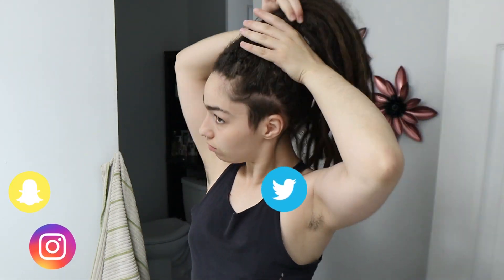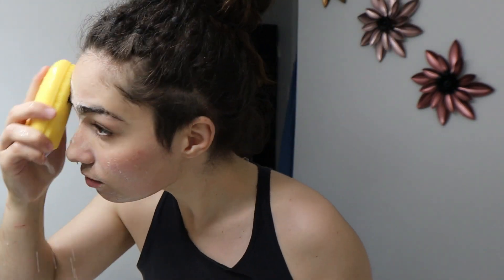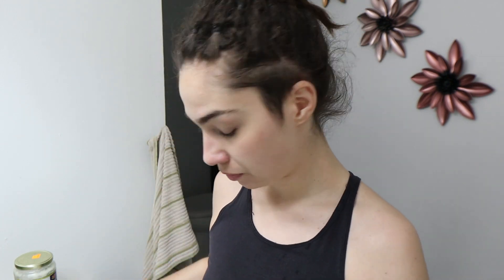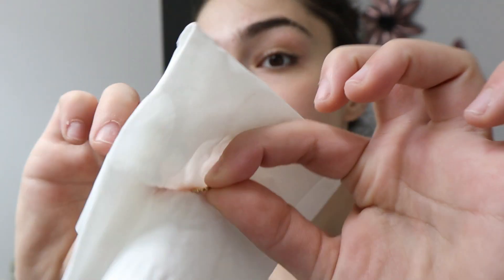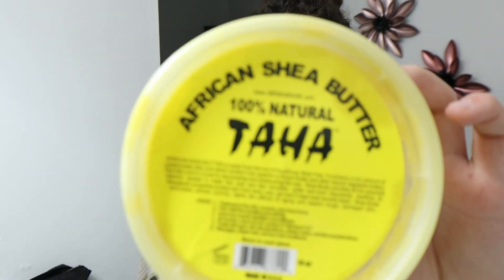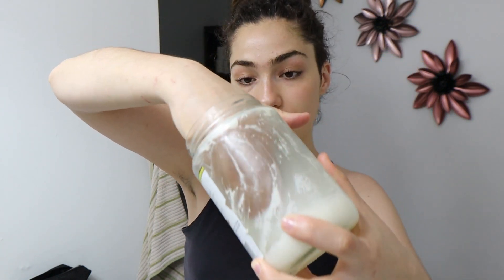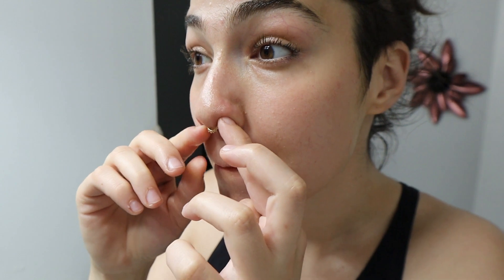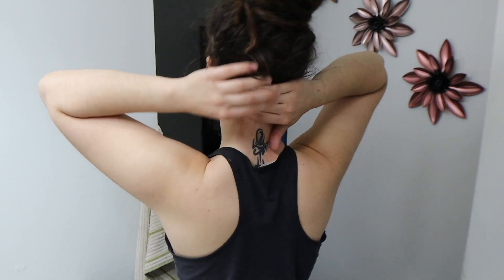SkinCare Routine *Stoner Edition*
hey yall, here's my morning skincare routine. below I will list all the products used and tag a link if available for where I got them from,
Black Soap
Silicone vibrator face brush
Eyelash curler
Jade Roller from walmart
African Shea Butter from freshco
Coconut oil from freshco
Pure Castor Oil from freshco
Vaseline / Cocoa Butter
Jojoba Oil